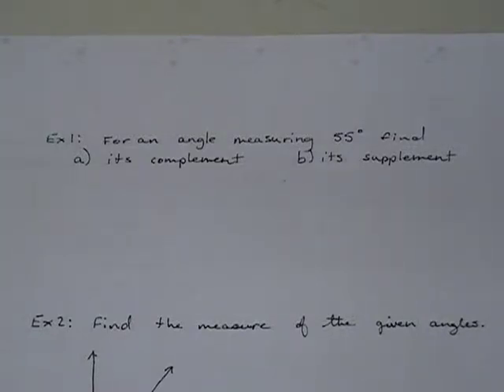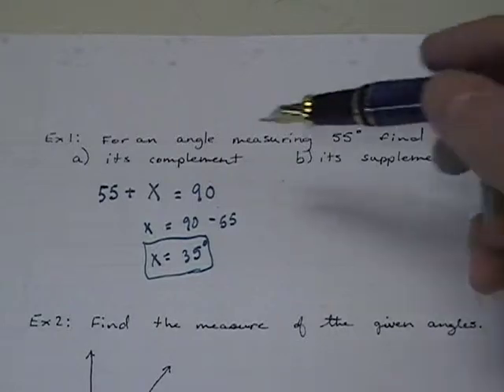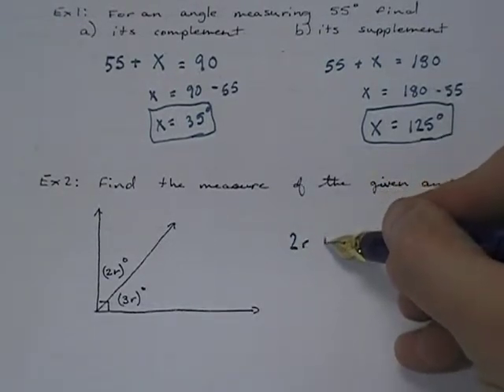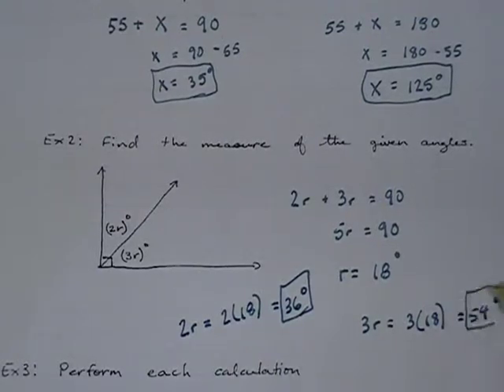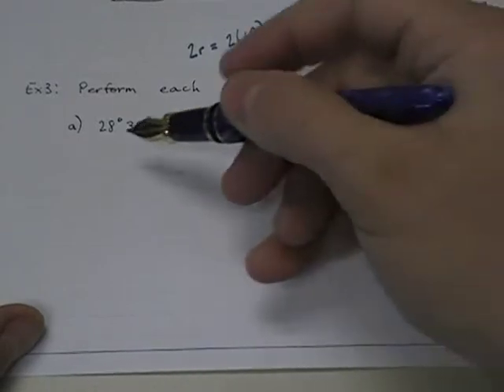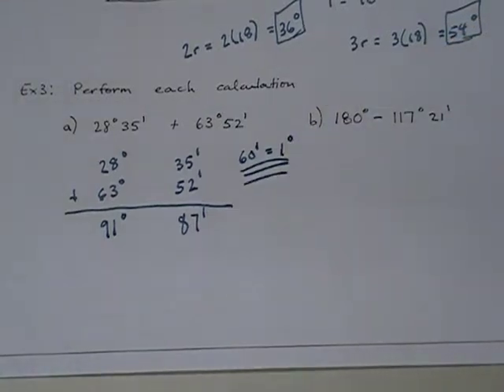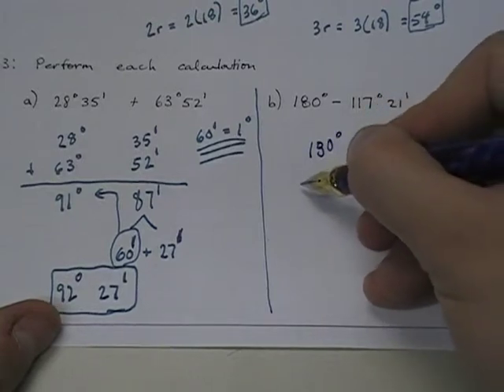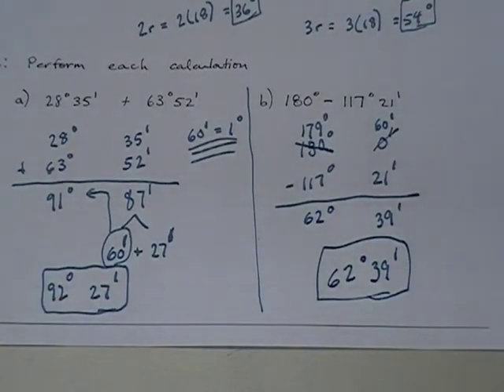Angle basics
A bunch of examples with complements, supplements, Degrees Minutes Seconds (DMS) and how to add and subtract them.  Very basics with angles for a trigonometry course.